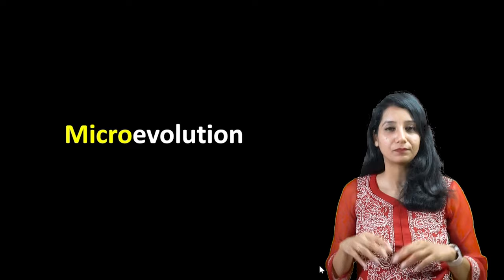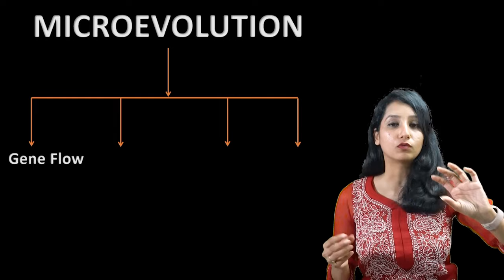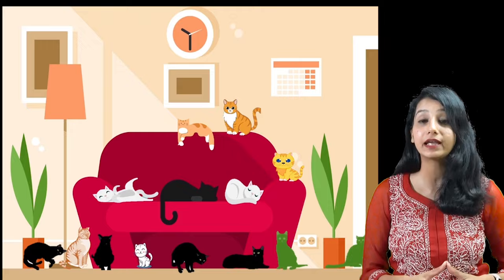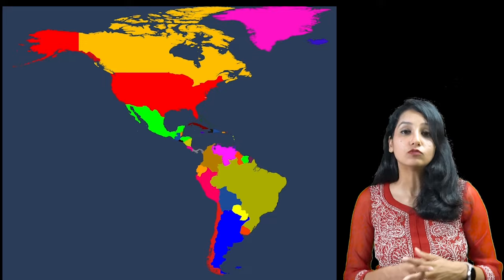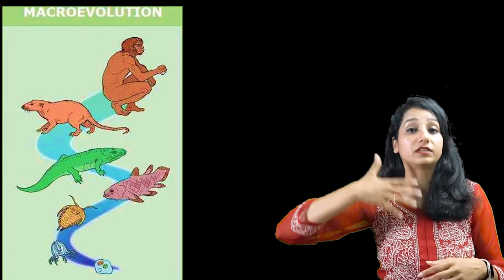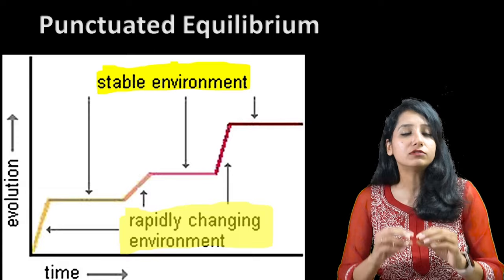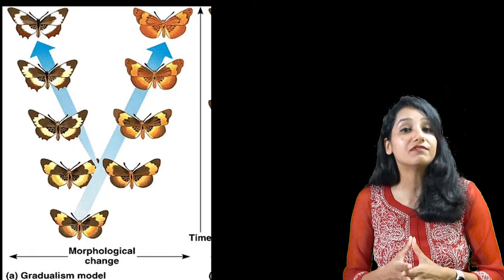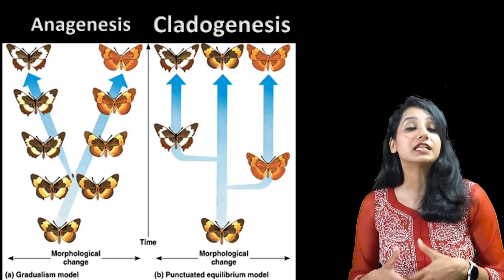Microevolution V/S Macroevolution I Evolution and Behaviour